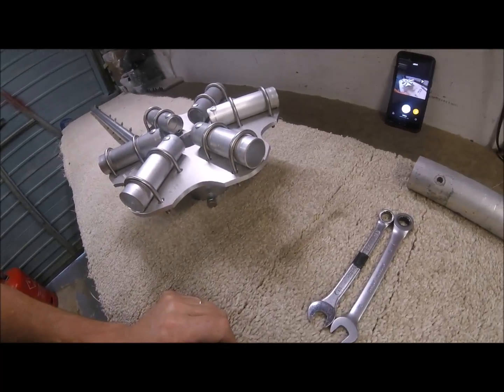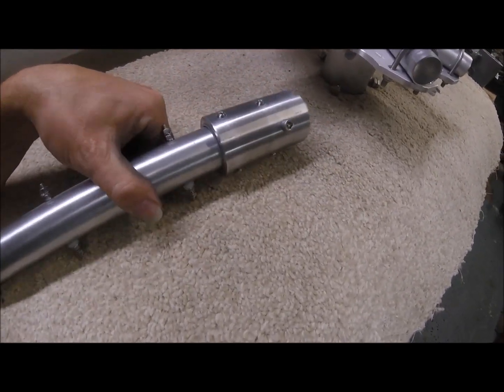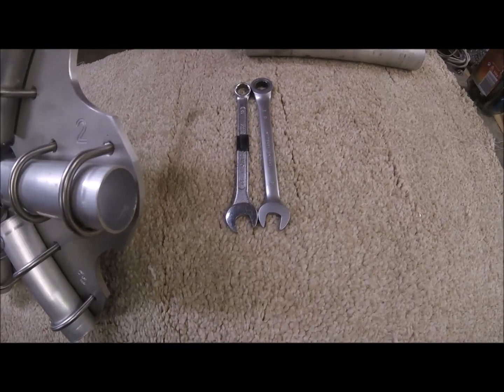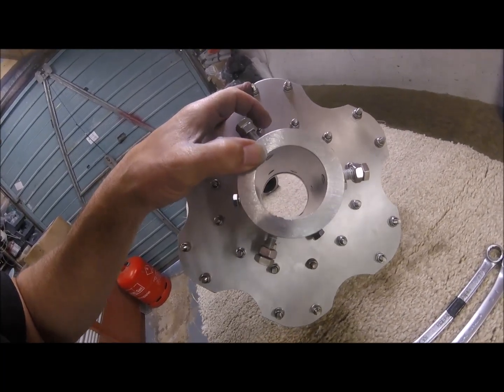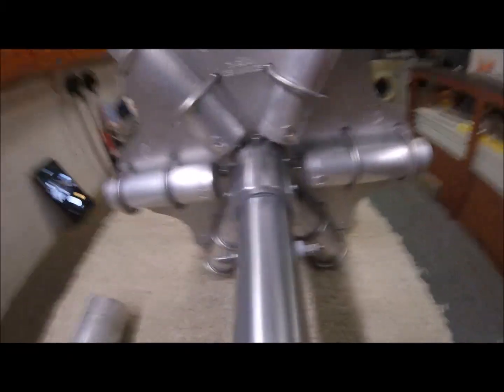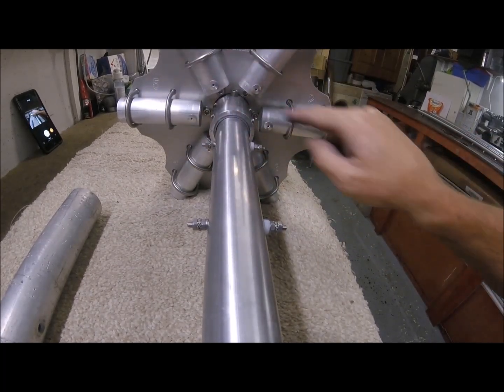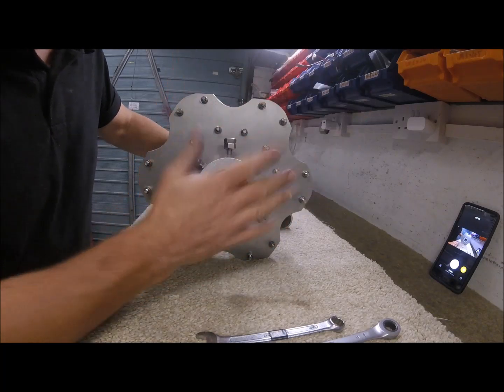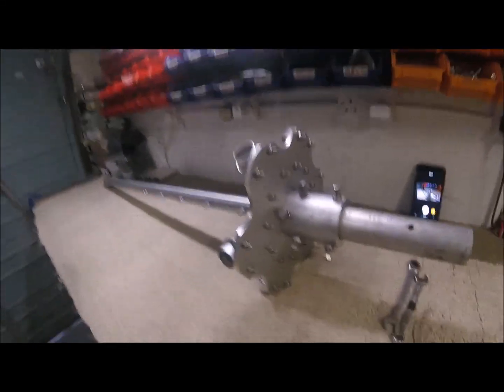1st July 2020 New bottom Flange, Air Coaxial Centre-Post and Hub assembly - G3TXQ Hexbeam by MW0JZE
All Hexbeams supplied from the 1st of July 2020 will be fitted with this type of center-post and hub assembly.